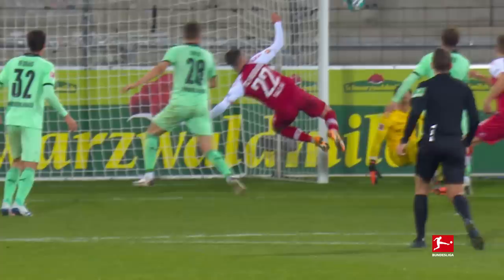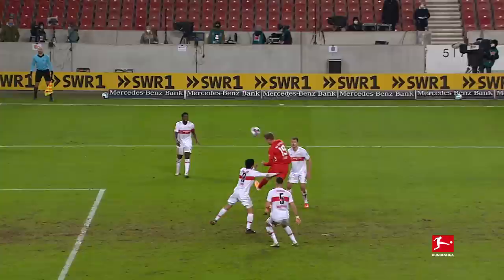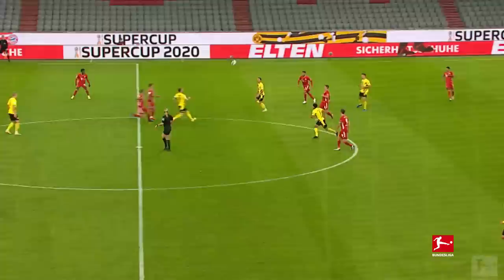Best Saves 🧤 2020/21 • Neuer, Hradecky, Sommer & More ... So Far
Super saves from Bundesliga goalkeepers

Incredible reactions and sensational saves that leave opposition strikers bemused and spectators astonished. The Bundesliga's goalkeepers show week after week just how brilliant they are. Particular highlights include double and even triple saves! We've picked out the best stops from the current 2020/21 season by Manuel Neuer, Lukas Hradecky, Yann Sommer & Co. for you to marvel at. Which save did you enjoy best?

Goals, bloopers, highlights & much more – only the best of the best from Germany's football league! Enjoy the top compilations of the Bundesliga stars and let us know what you think of our selection. Is there anything you’d like us to know? The Official Bundesliga YouTube channel has much more to offer! to enjoy more great Bundesliga action!